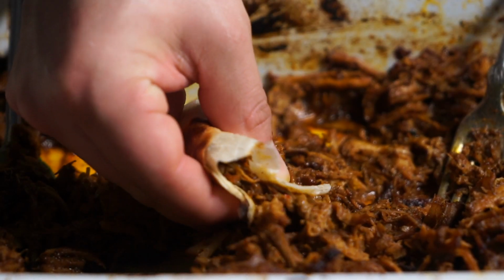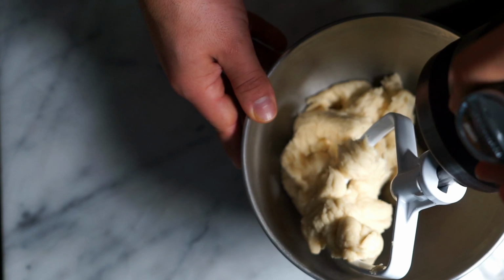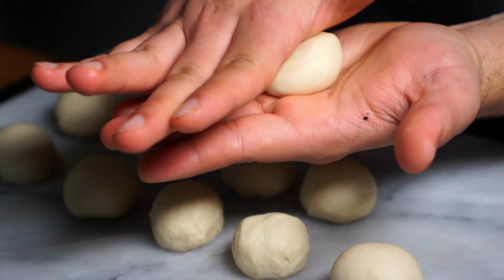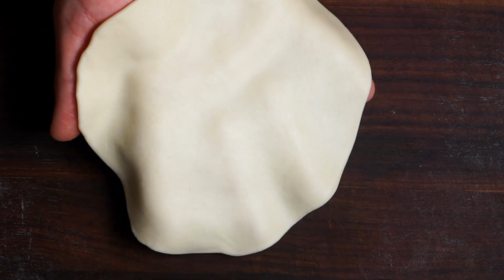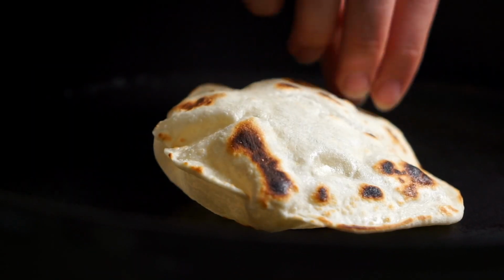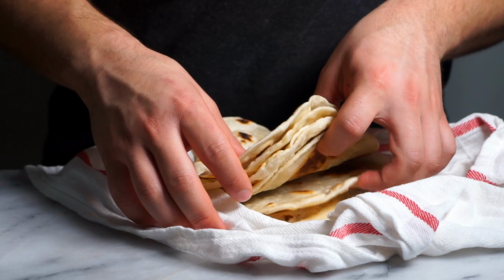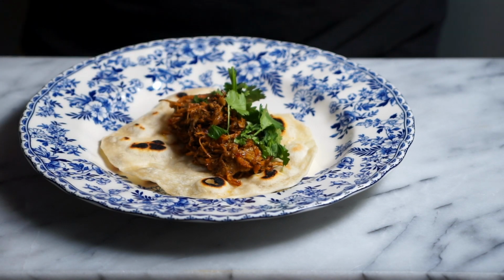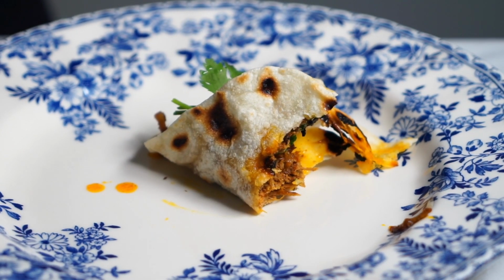how to make FLOUR TORTILLAS recipe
How to Make Flour Tortillas from scratch!
This is my go to recipe on flour tortillas.

Ingredients:
-340 grams Flour or 2 1/2 Cups
-175 grams warm Water or 1 Cup
-65 grams Bacon Fat or 1/2 Cup (Lard or vegetable shortening)
-Salt

Amazon Links

Kitchen Stuff 🔪
Some Knives I USE
Favorite Cast Iron
Awesome Mixer
Fave Cast Iron Pot
Cutting board I Use
Best Blender!
My espresso machine
Wood spatula

Camera Gear 📸
Camera I Use
Lens I Use